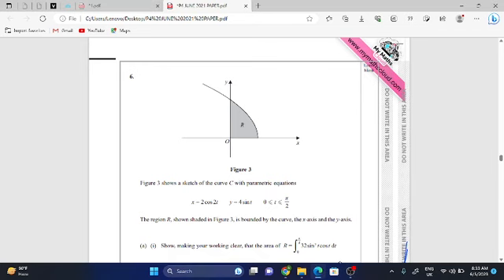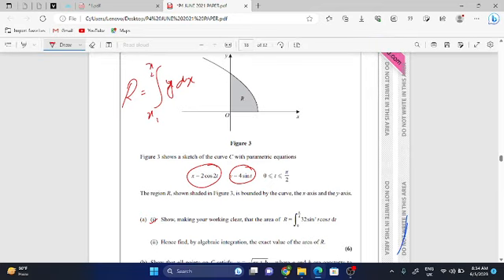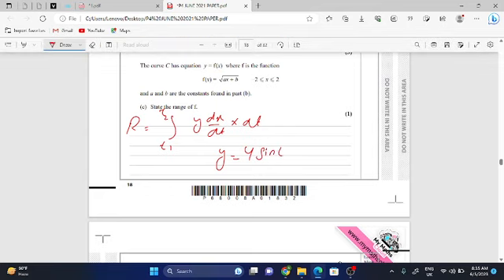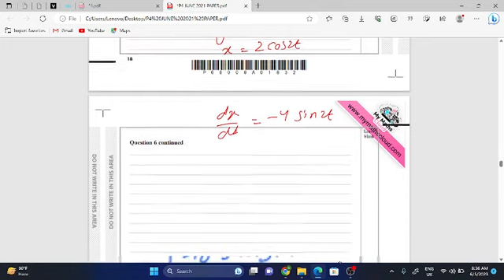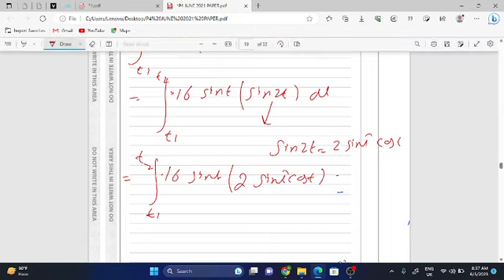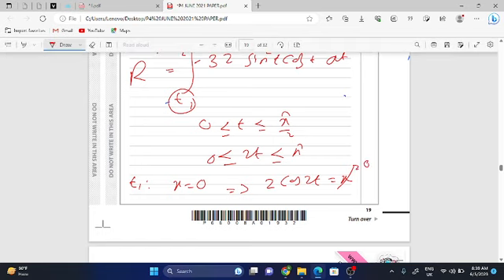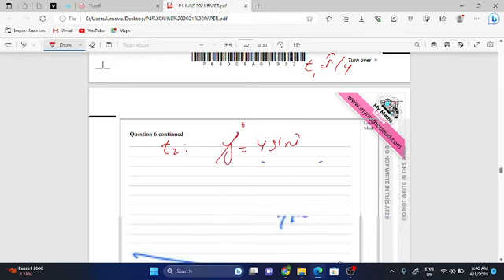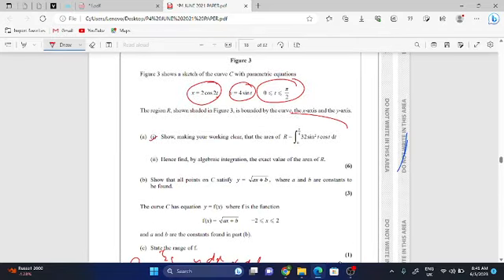WMA14 01 IAL p4 june 2021 Edexcel Question 6(a)